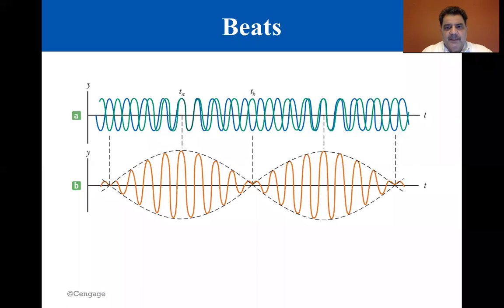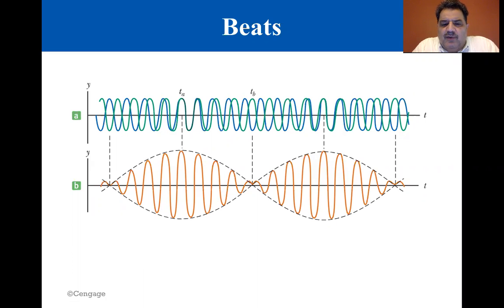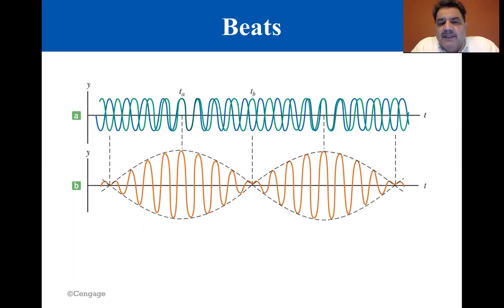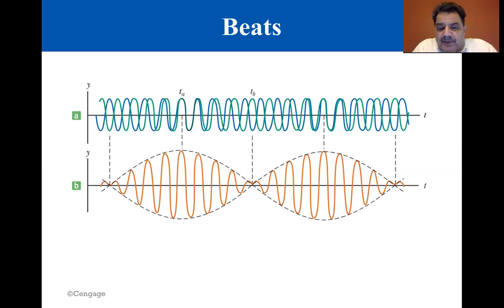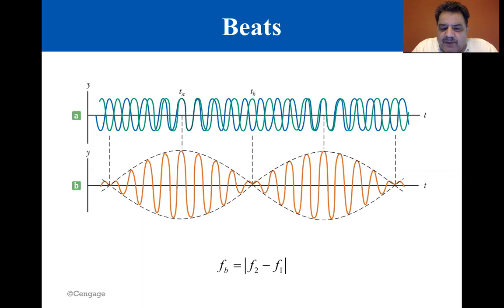College Physics Lectures, Beats